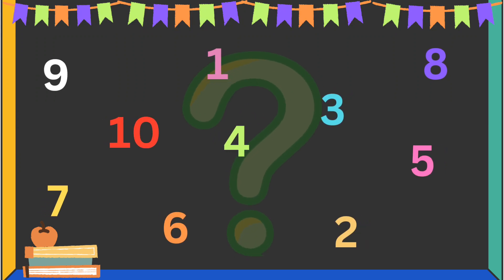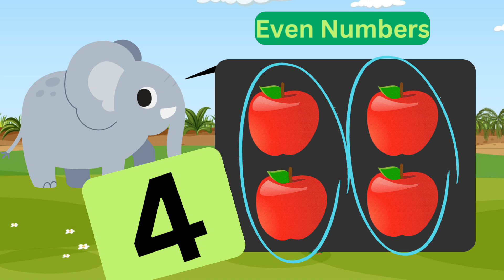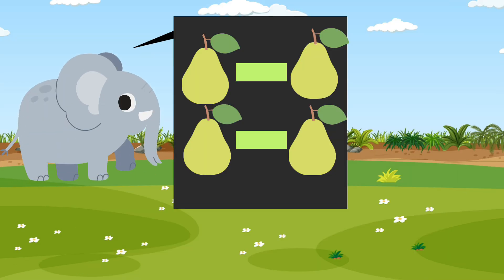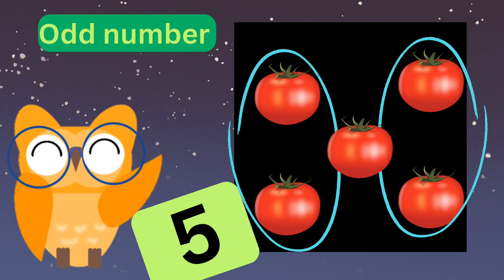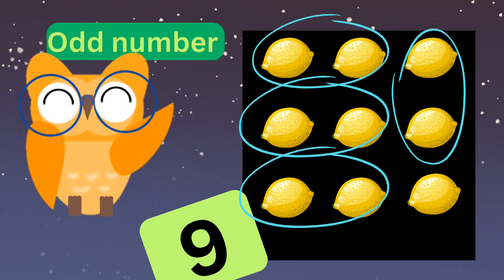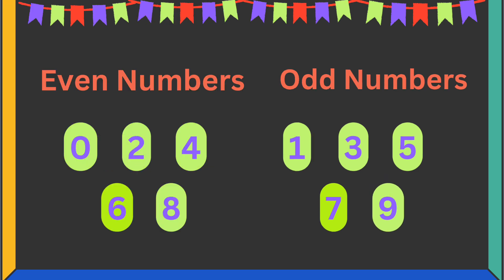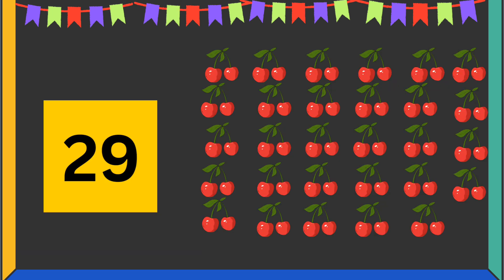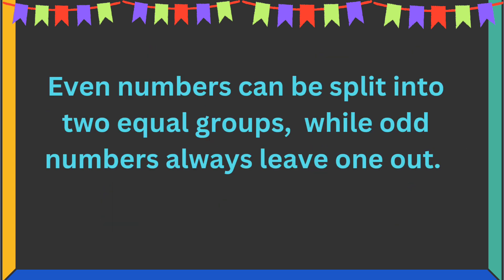Even and Odd Numbers| Math for Kids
Join Eddie the Even Elephant and Olly the Odd Owl as they take you on a fun journey through the world of numbers! Learn how to tell even numbers from odd ones with playful examples and easy-to-understand visuals. Whether you're counting apples or splitting them into groups, Eddie and Olly are here to make learning numbers exciting! Perfect for kids and parents looking for a fun and educational adventure in math.